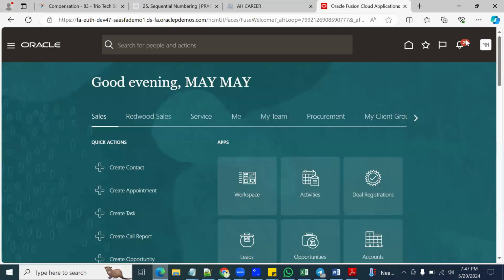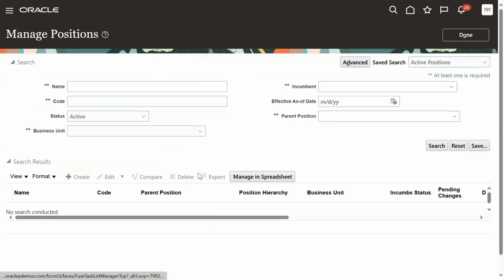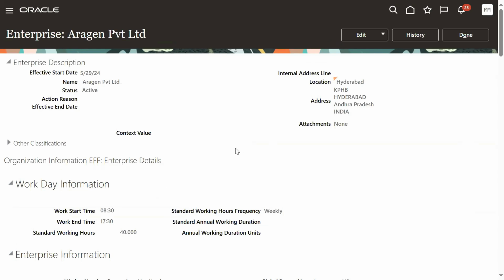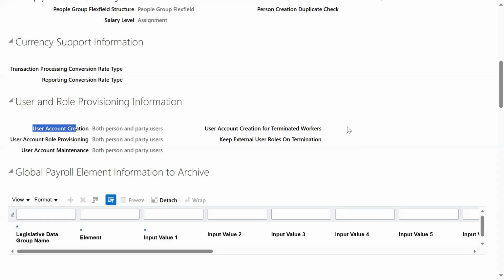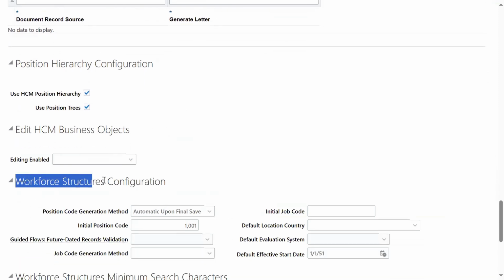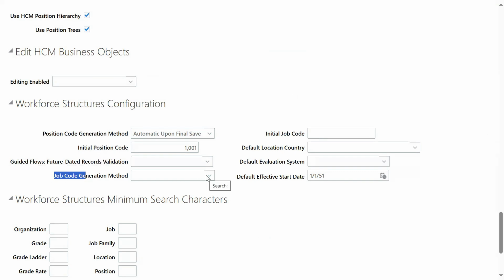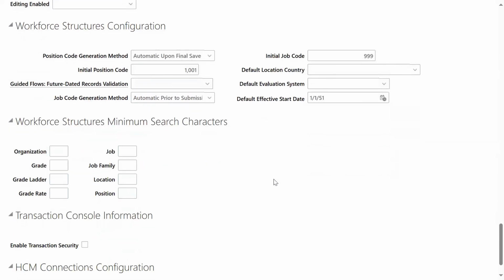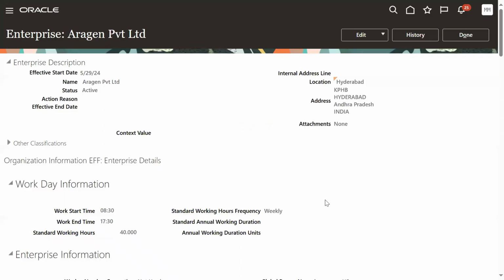Oracle Fusion HCM | Global HR | Jobs | Positions | Cloud | Interview Prepration | Placement